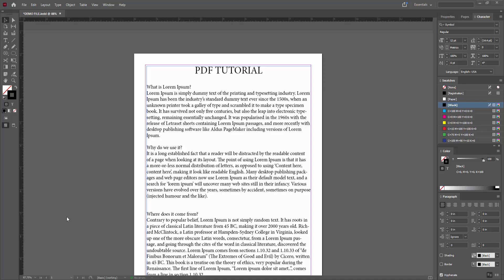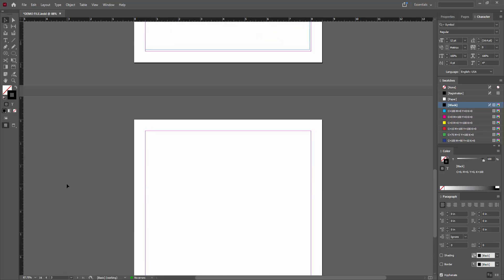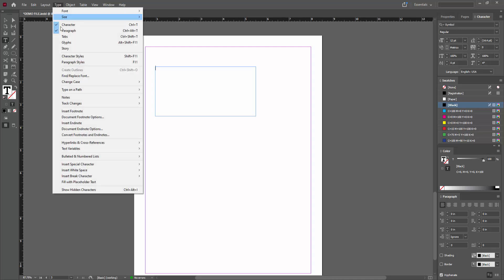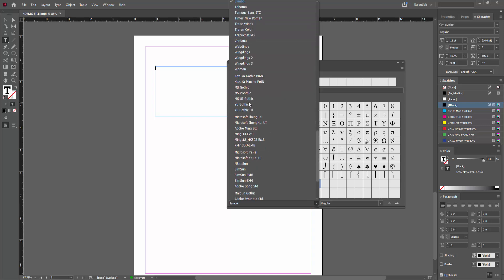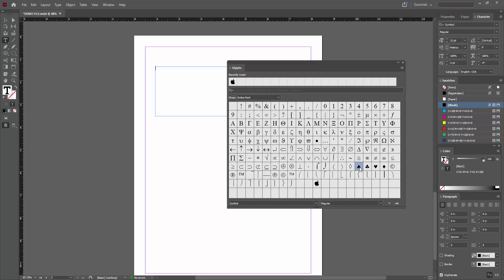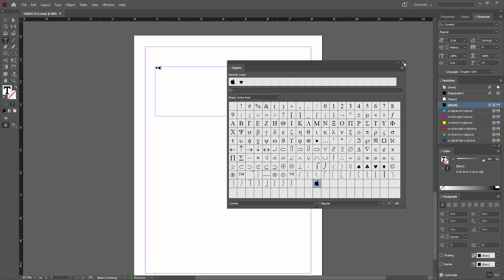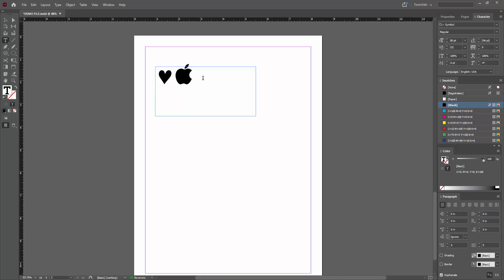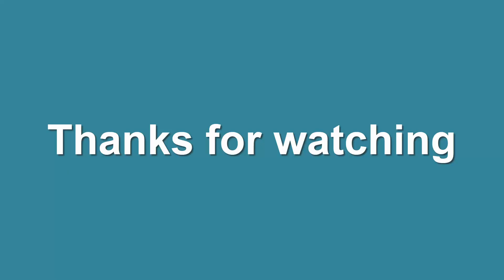How to get icons on InDesign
Assalamu Walaikum,
In this video I will show you, How to get icons on InDesign.  Let's get started.